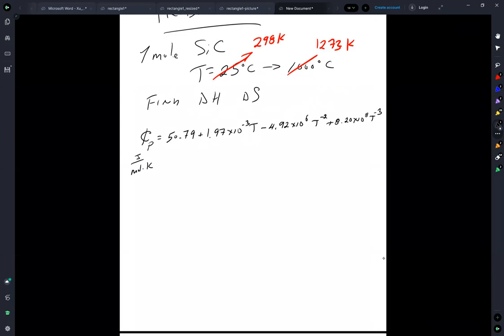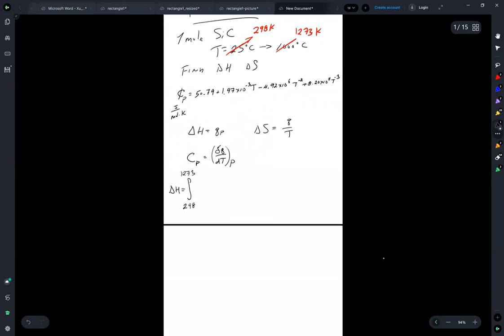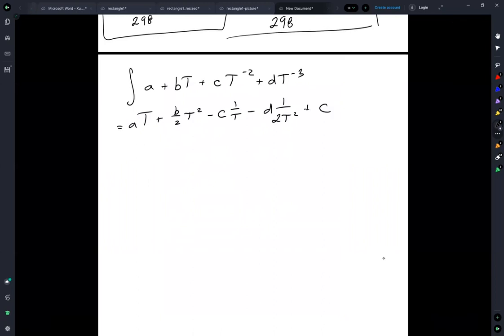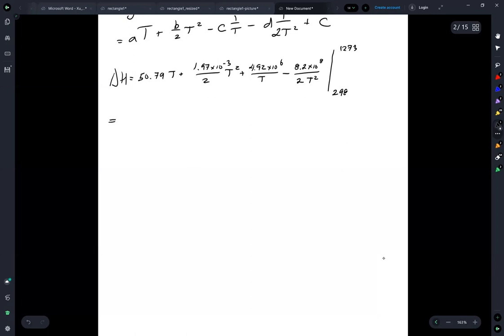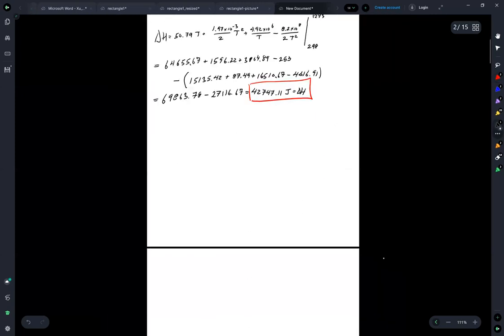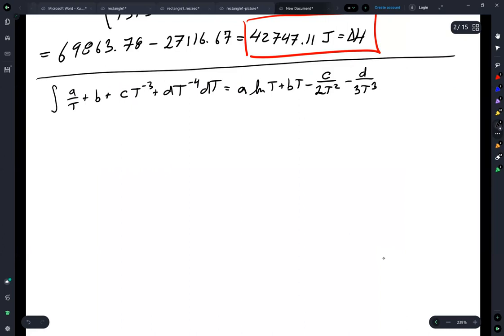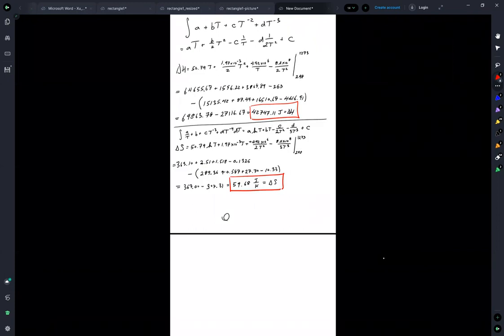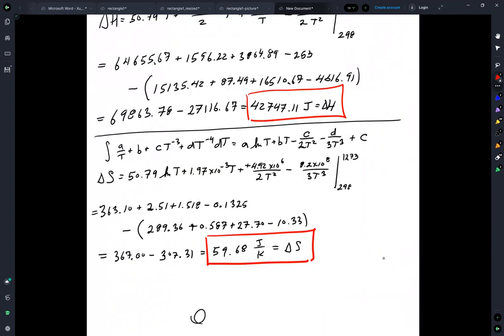Thermodynamics: Gaskell Problem 3.4